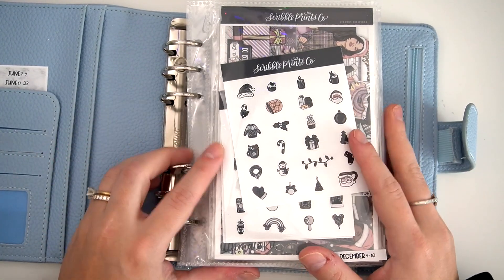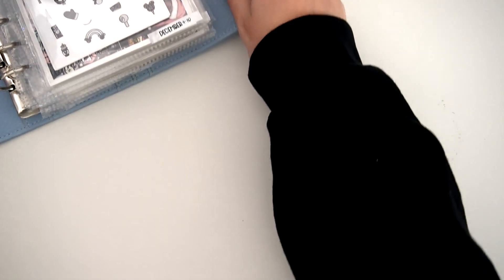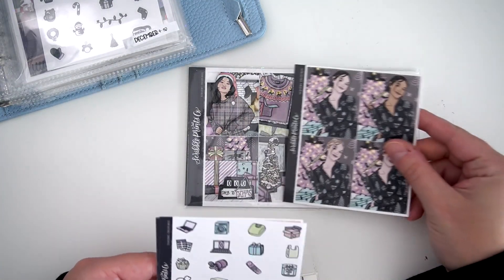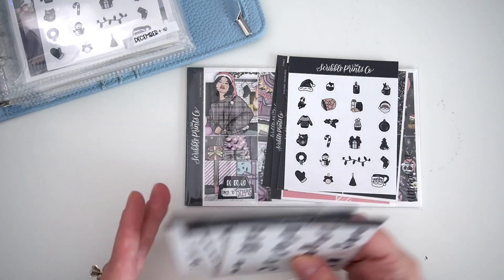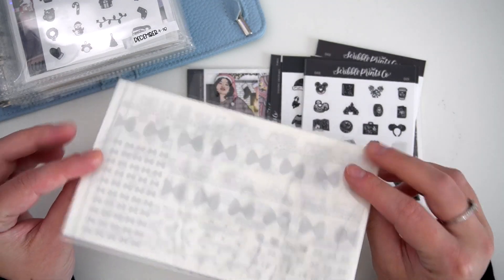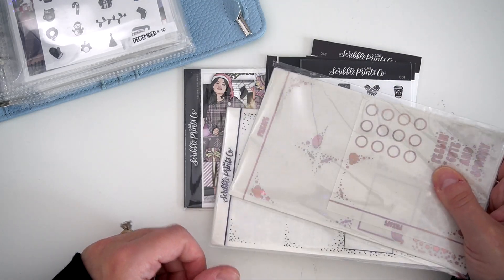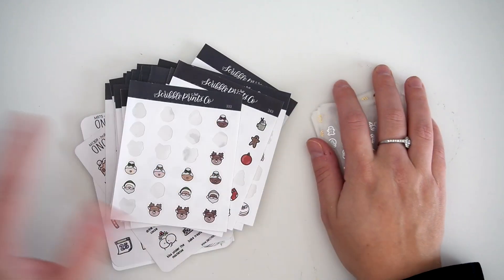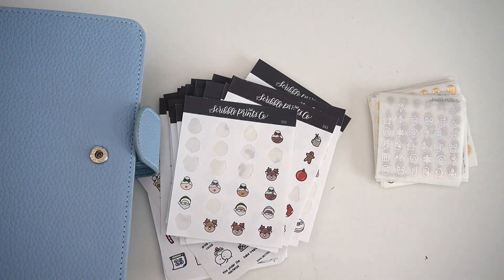December Sticker Kit Lineup ✨ 2023